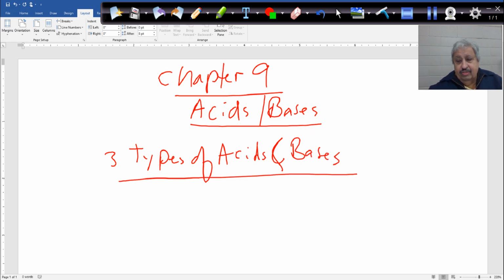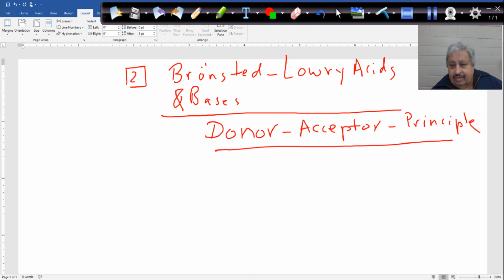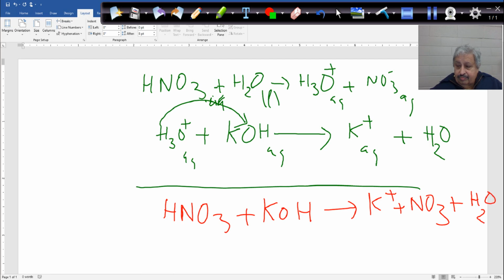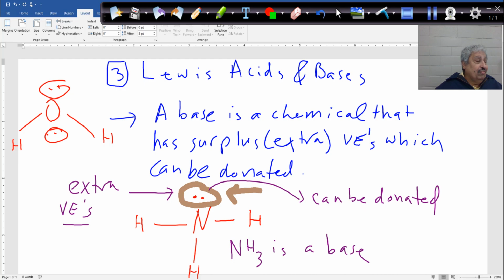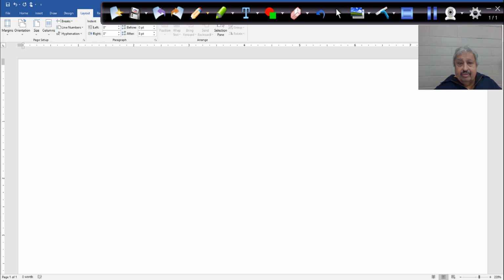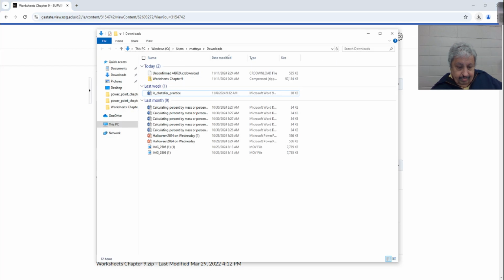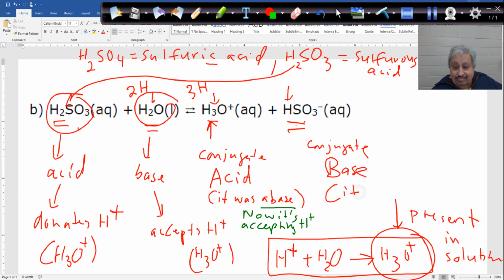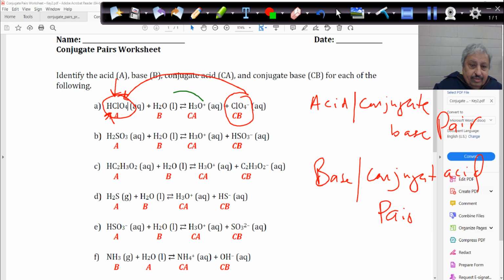Survey of Chemistry 1– Chapter 9 Based on Our eBook